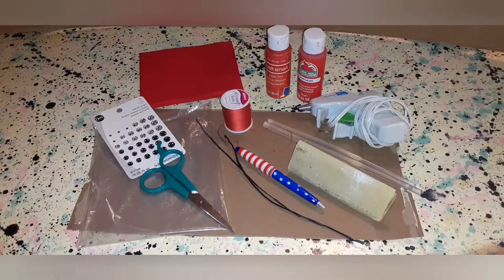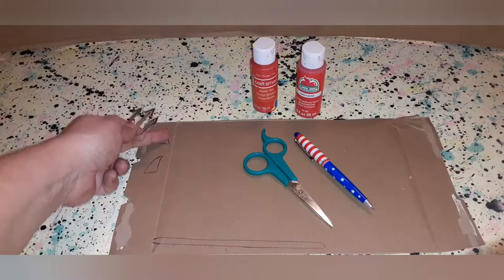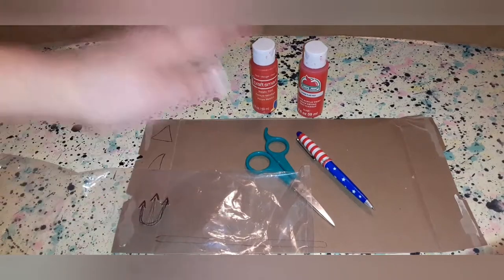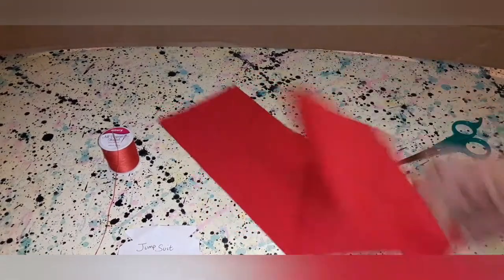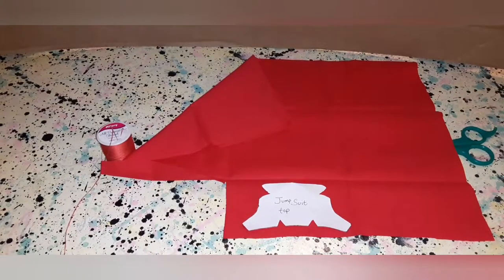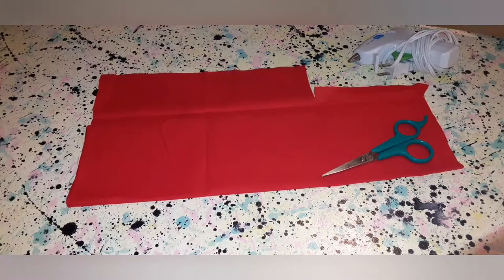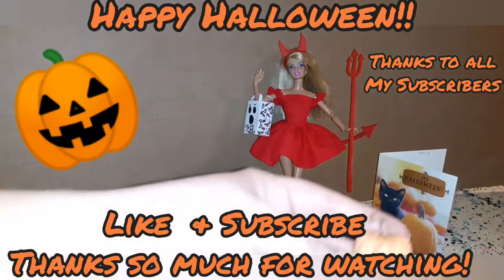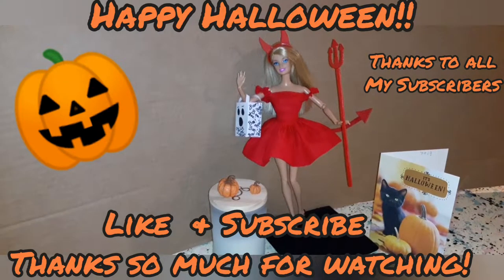Doll Collector DIY Barbie Devil Halloween Costume OOAK Doll Cheeky Devil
Adult Doll Collector